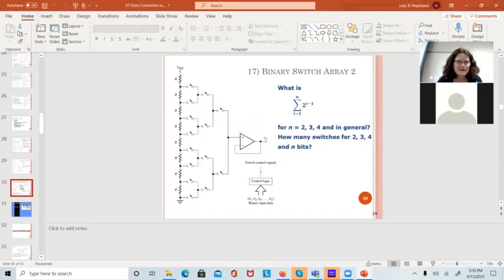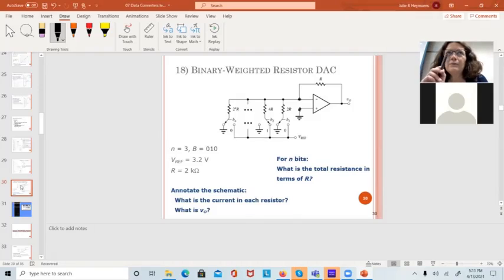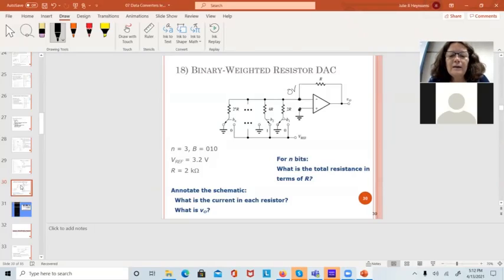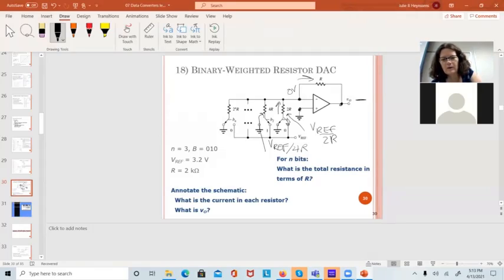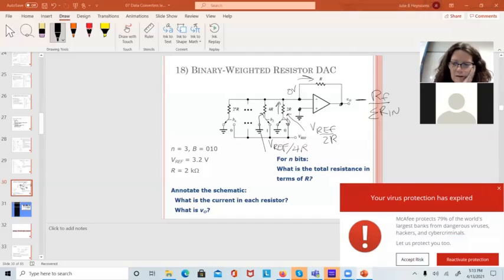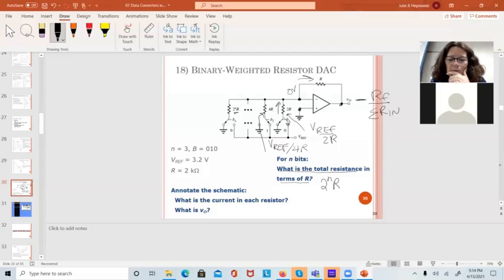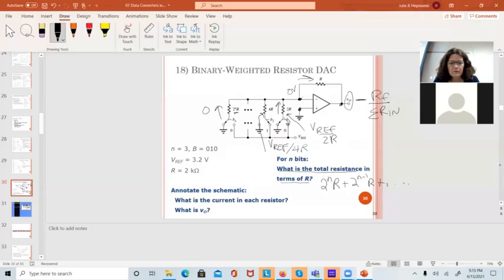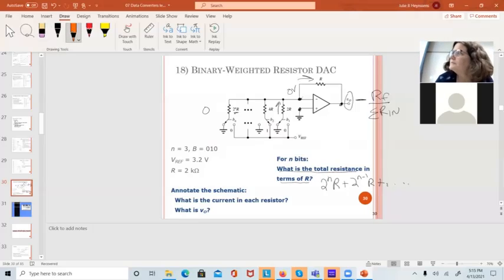EE380 Apr 13 Part 2